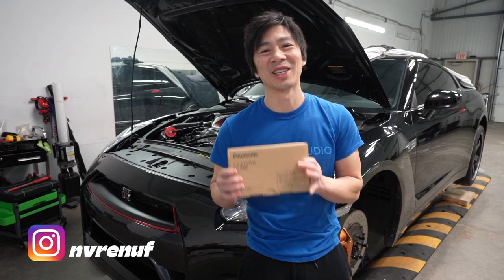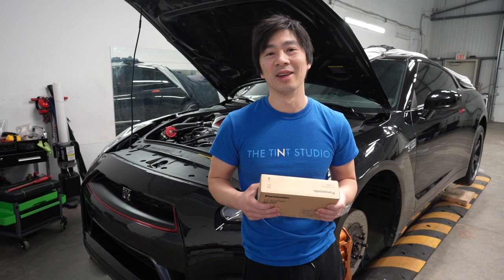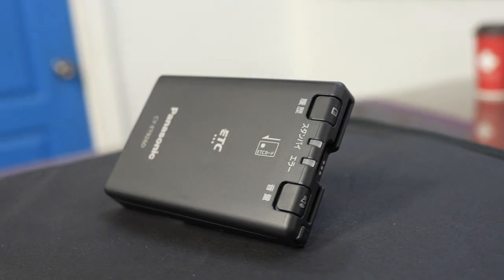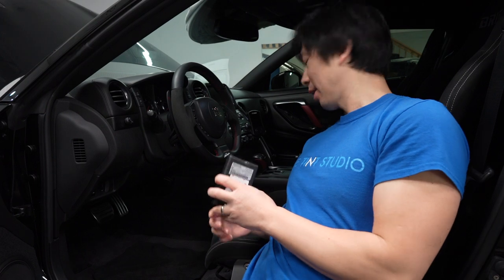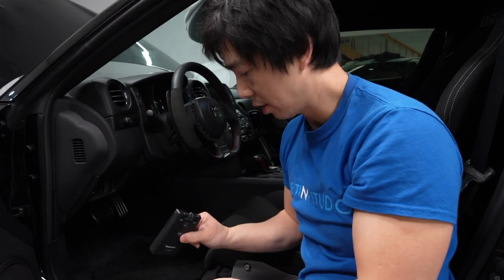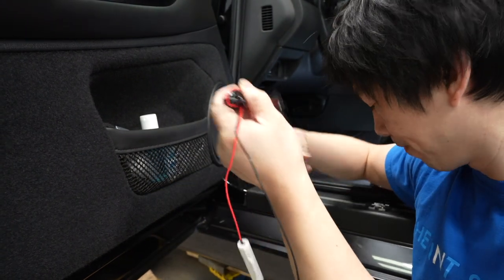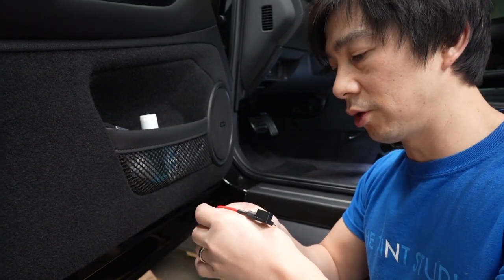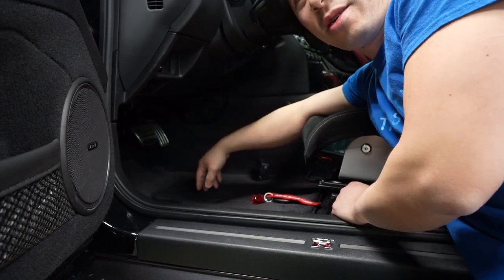JDM Hidden Gem! Do not throw it away! Next Big Trend!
The ETC (Electronic Toll Collector) is a hidden gem that is already in your JDM car. Don't throw it away it is going to be the latest crazy and is trending now in the JDM car community.